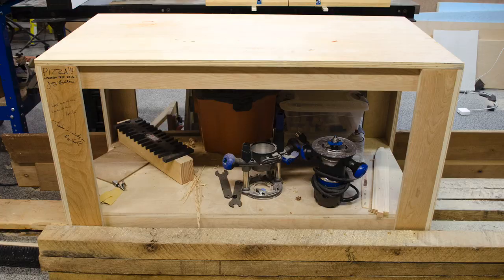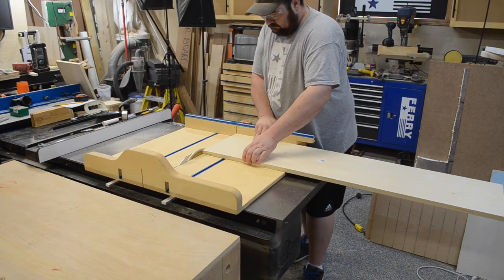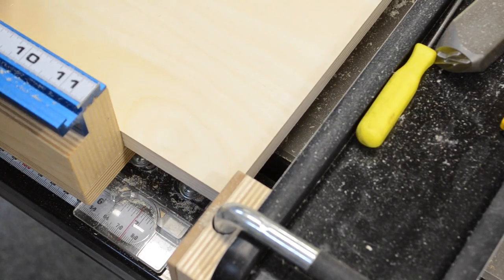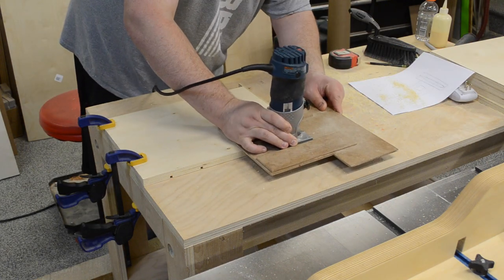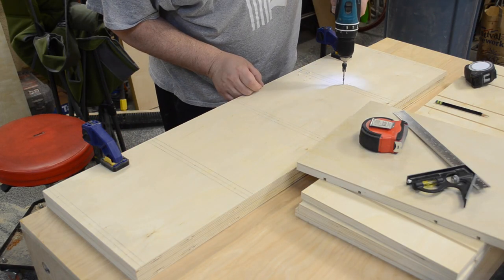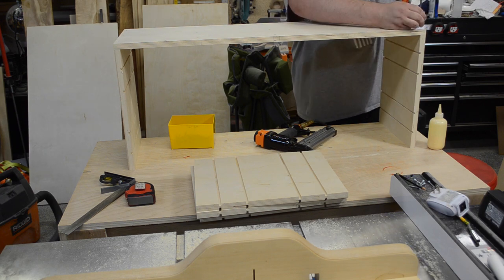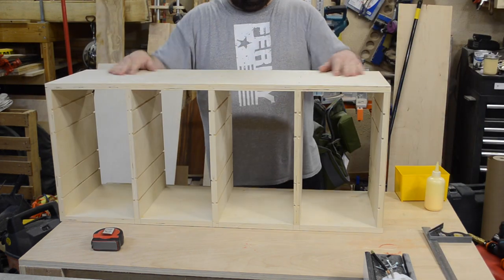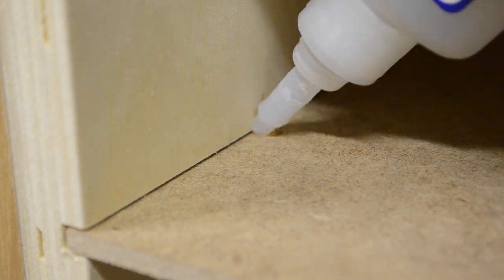Ⓕ Workshop Organizers Storage (ep73)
My Mailing Address:

2221 S Webster Ave.